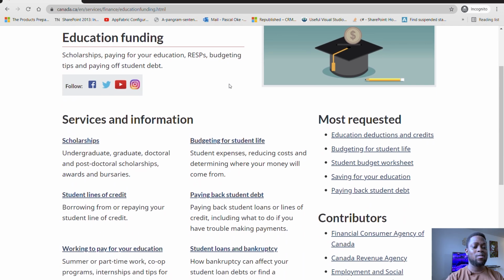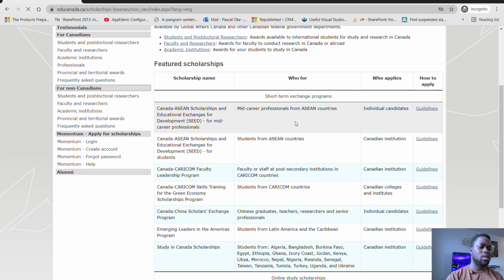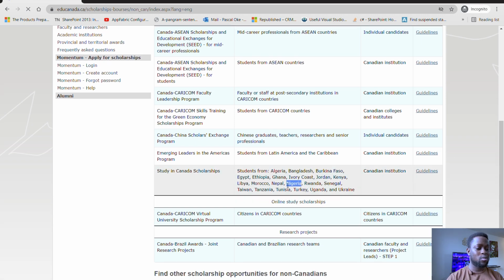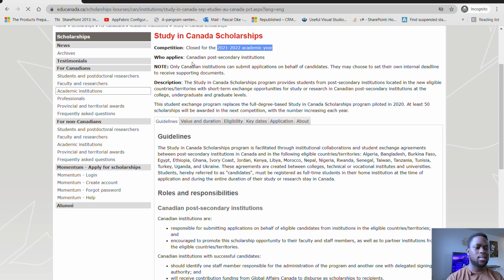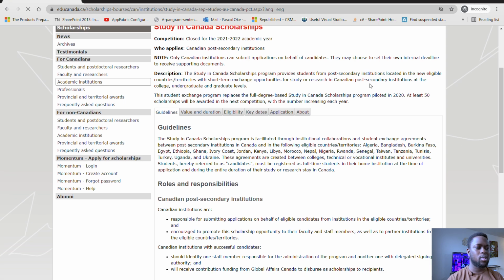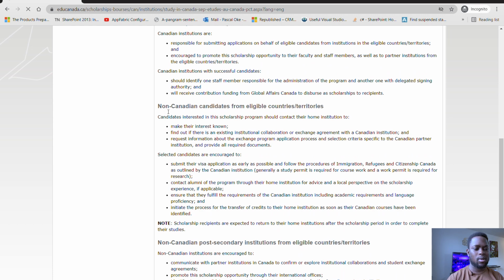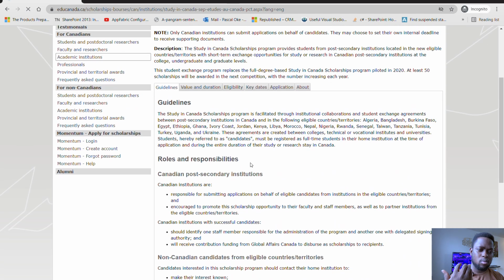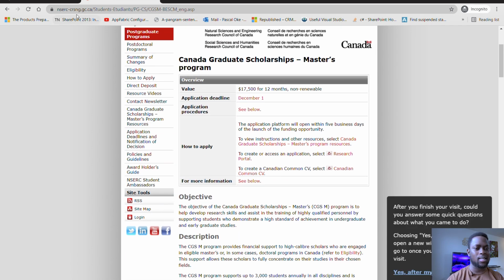Step by Step Tutorial on How to Search and Apply for Scholarships in Canada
Searching and Applying for scholarships can be a big deal when you don't know what to do. Do you want to know how to find the best scholarships available for international students in Canada? This is the right video for you to watch! Watch this video to know more. If you have any other questions, you can leave them in comment section below.